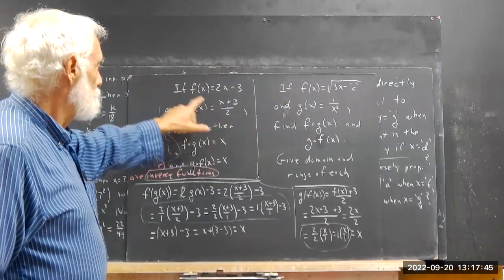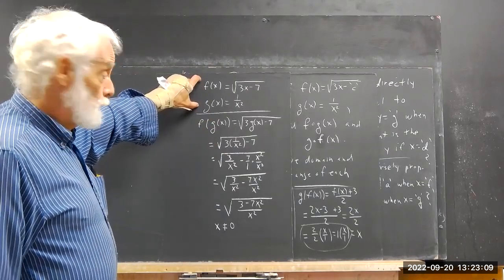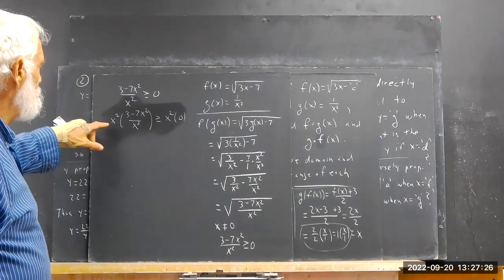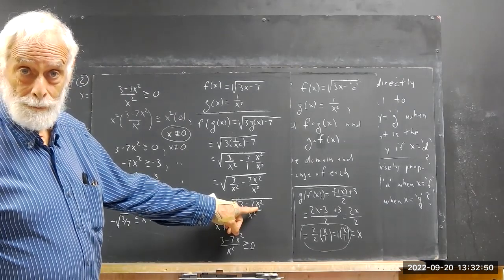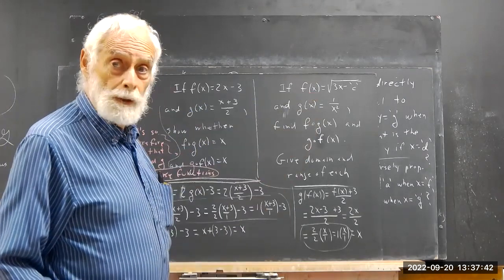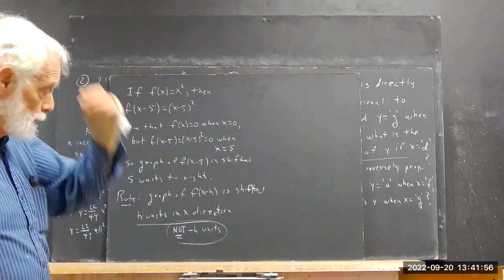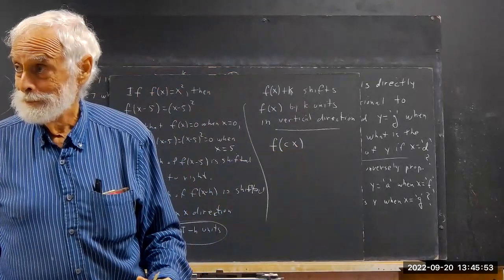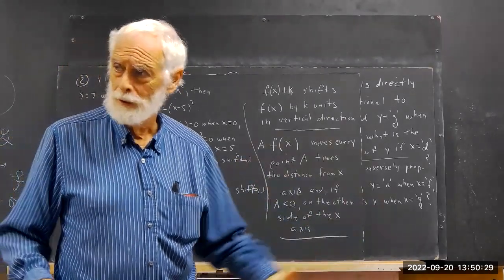dagpc_220920_composite_functions__transformations__a_bit_about_inverse_functions__31